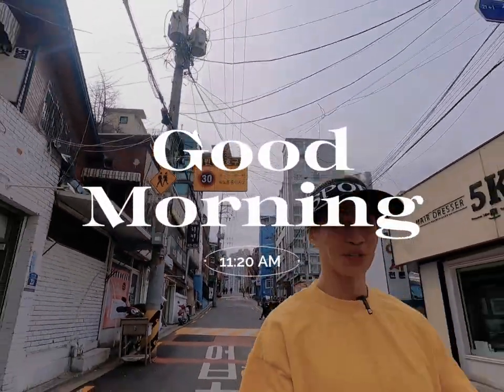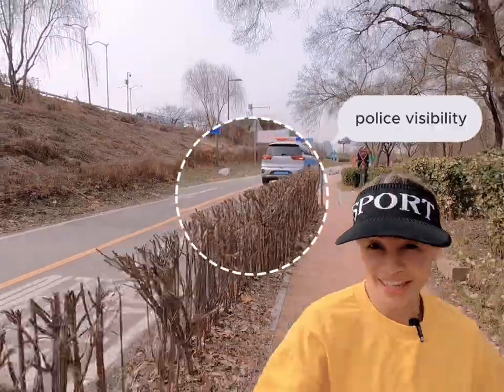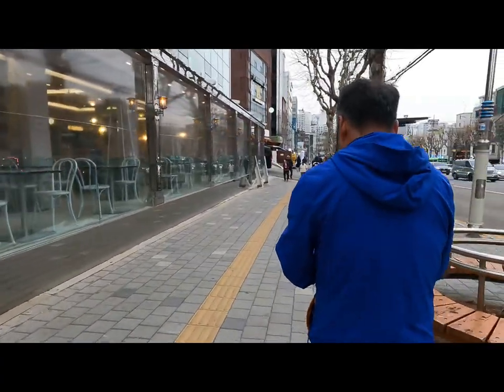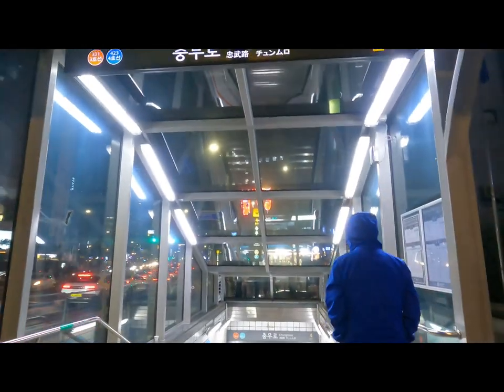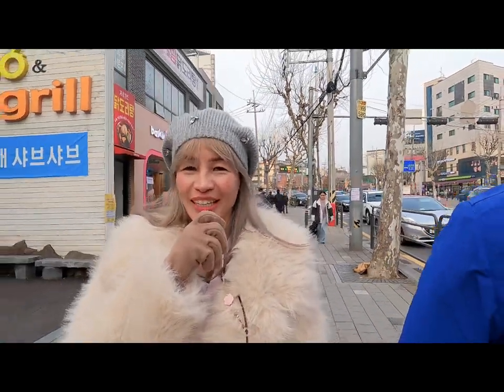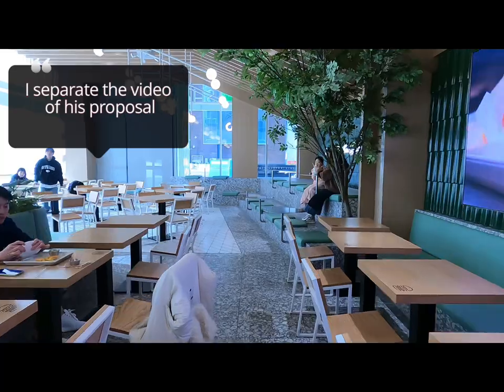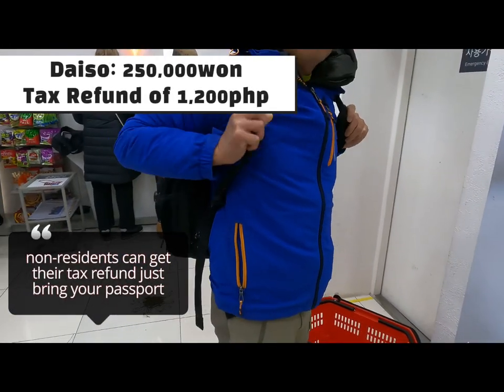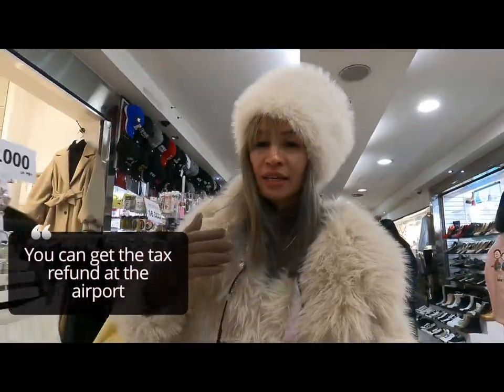A Normal Day in South Korea Pt. 4 | Daiso Korea, Myeongdong, Han River Trail etc.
Hello I am Jenny from Philippines I am a gym-rat Filipina who loves to workout and my fiancé is from United States and was born in South Korea. I am currently traveling to South Korea to be with my fiancé for 3 months. I want to share with you the daily normal life in South Korea as normal people and what we normally do and some expenses to familiarize you with cost of living here and during weekends the places that you might find interesting to visit as well.
Our expenses for 3 consecutive days were 14,048  because we already had groceries and some days we ate at home which helps us save money. Cooking and eating outside once in a while will save you a penny.

Our expenses for 3 consecutive days were   it's kinda bit higher these days because we did shopping for pasalubong and skin care products. We already had groceries and some days we ate at home which helps us save money. Cooking and eating outside once in a while will save you a penny.

Daiso is a great place to buy pasalubong without feeling guilty the place where you can buy great quality in a cheaper price. There are some items that are made in China. We mostly bought items that is purely made in South Korea because I trust their products more (POV). Myeaondong is a place where variety of cosmetic brand you can find and do skin care and hair haul.